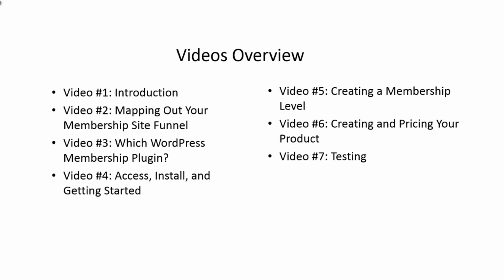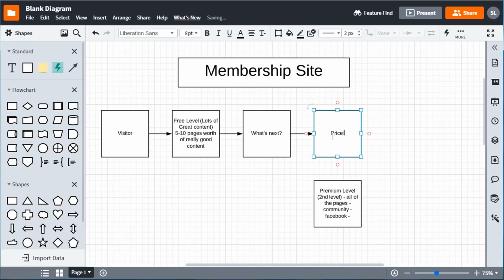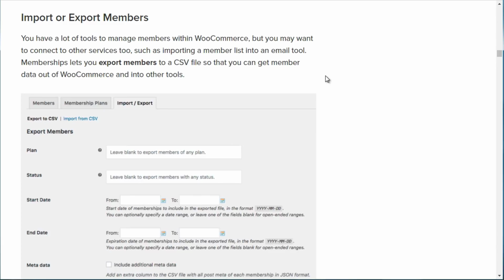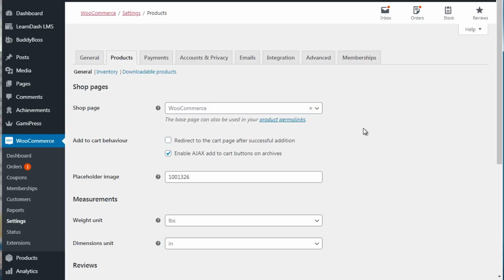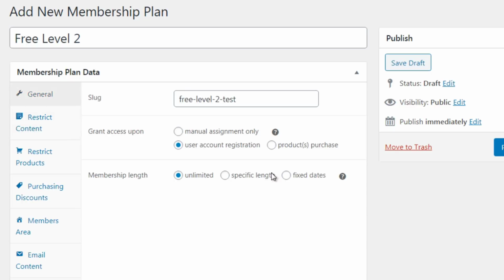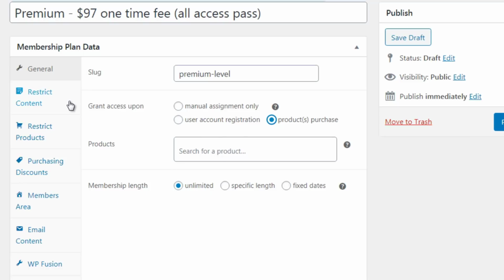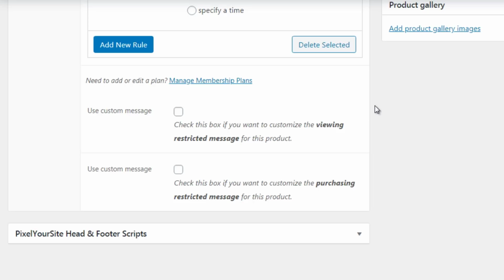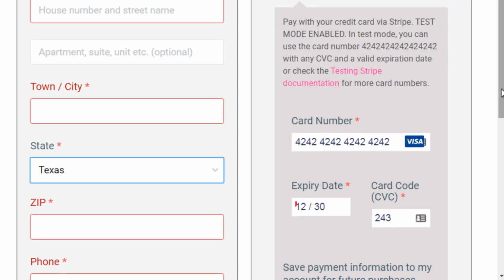WooCommerce Membership 2024: How to Make a Membership Website with WordPress + WooCommerce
Download Your Membership Funnel Blueprint

How to Speed Up Your WordPress Site (Ultimate 2023 Guide)

Best WooCommerce Hosting Powered by Google Cloud Platform and Cloudflare

10 Ways to Boost Your WooCommerce Product Page Conversions

Are your clients' sites properly protected?
Read this step-by-step guide to make sure your clients and your business is safe.

Sell video courses, lessons, digital products, consultancies and make content available only to users that paid for them. Here's how to run your own WordPress membership site by using WooCommerce plugin.

00:00 Introduction
04:10 Mapping Out Your Membership Site Funnel
12:45 Which WordPress Membership Plugin?
19:31 Access, Instal and Getting Started
25:17 Creating a Membership Level
36:45 Creating and Pricing Your Product
42:38 Testing